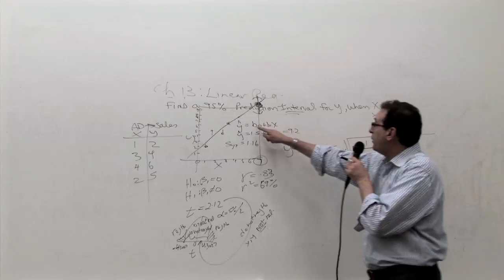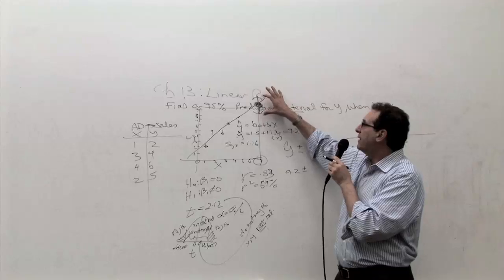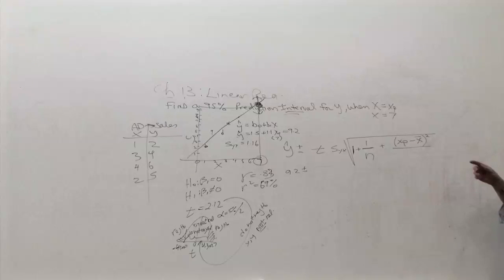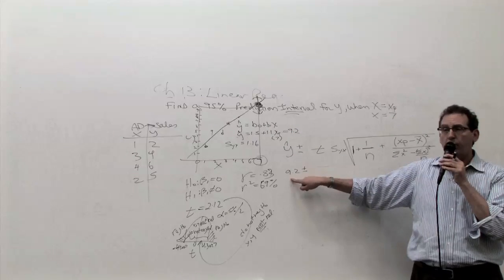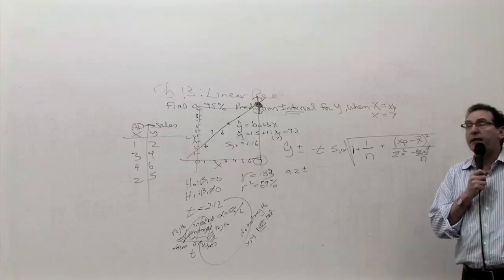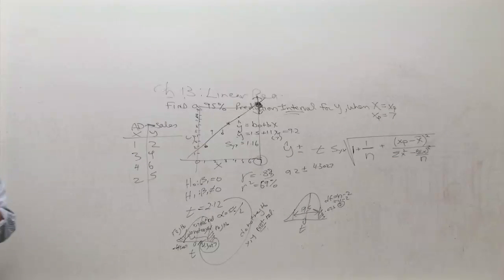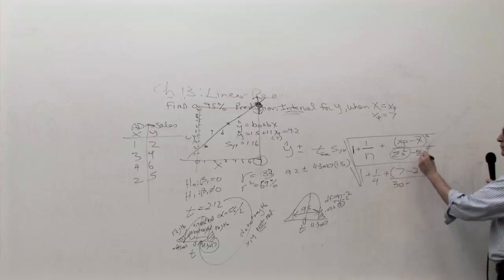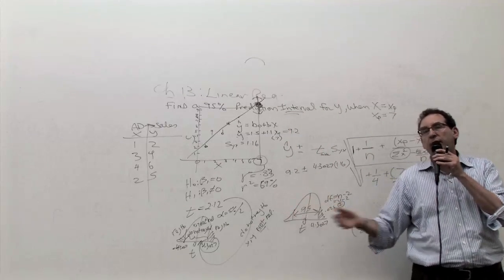Chapter 13: Lin. reg.; Prediction interval formula explained (2/2)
Linear Regression
95% prediction interval for Y for a specific value of x=Xp